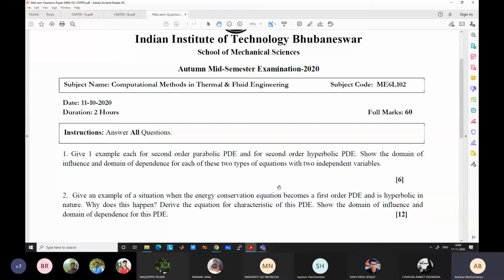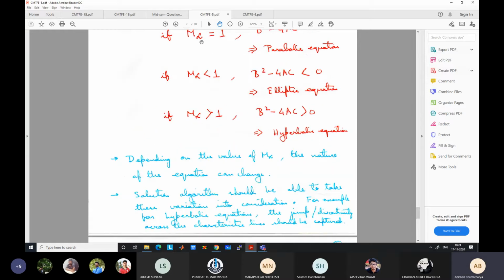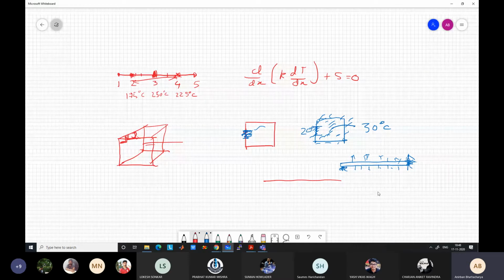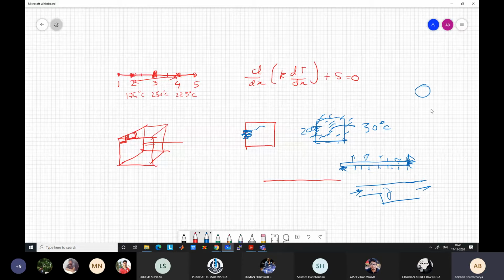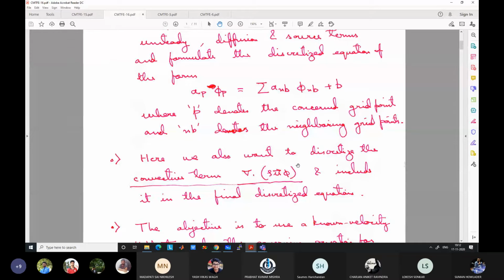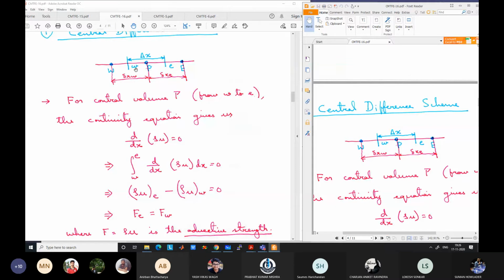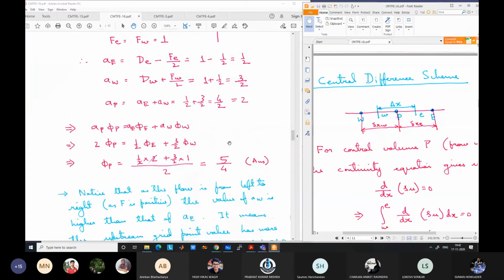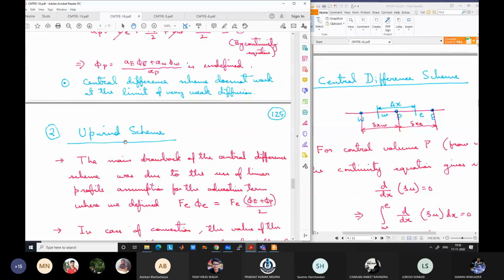Computational Methods in Thermal & Fluid Engineering - Lecture-17